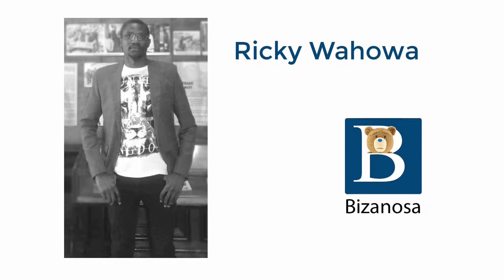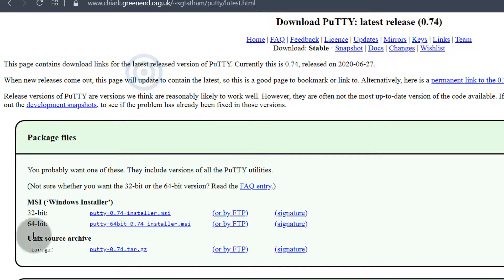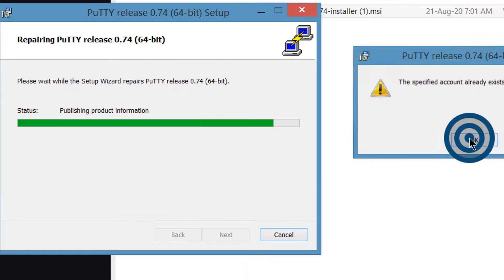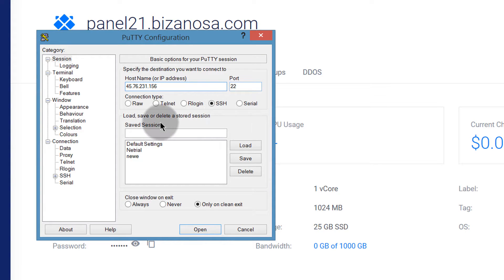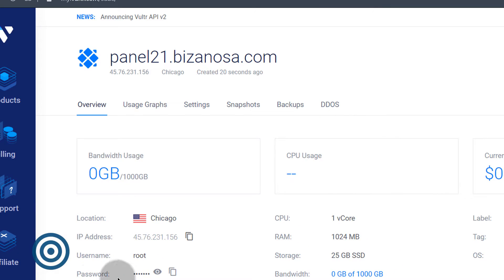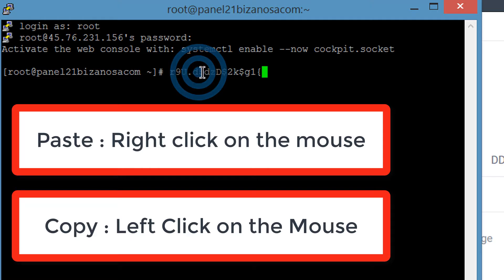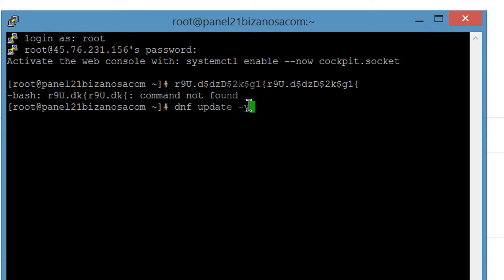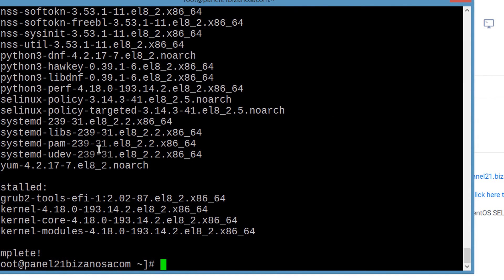#3 How to use Putty to log into your server - login - Cyberpanel Tutorial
How to log into your server using Putty. SSH into your server using Putty.
You can use putty on your Windows Computer to log into your Linux Server.

In this Cyberpanel Tutorial Series, I will show you how to setup your server using putty on your Windows PC.

Ensure you follow along with me. I will download putty and use it to log into my CentOS 8 server.